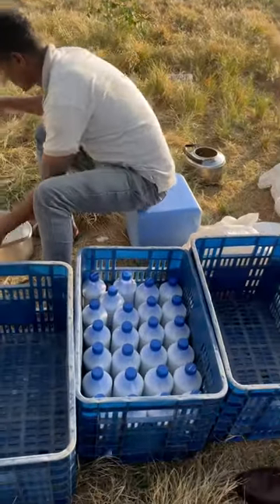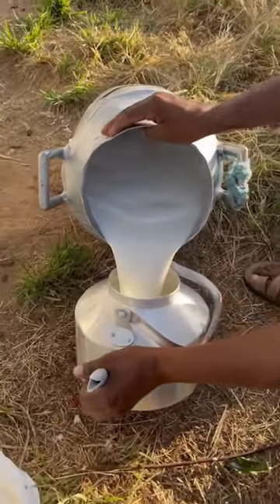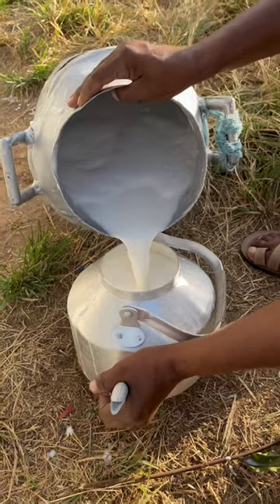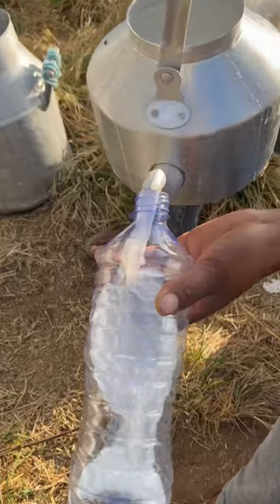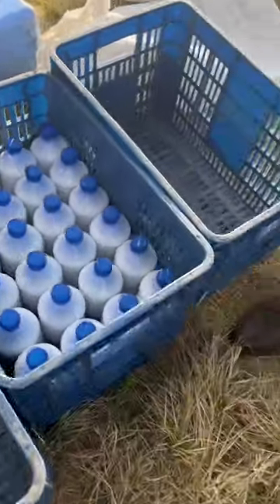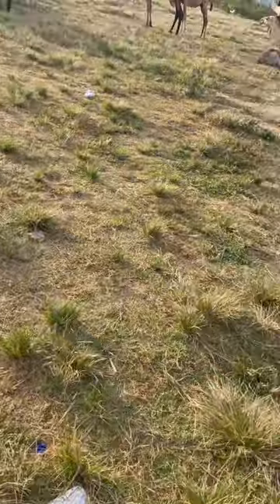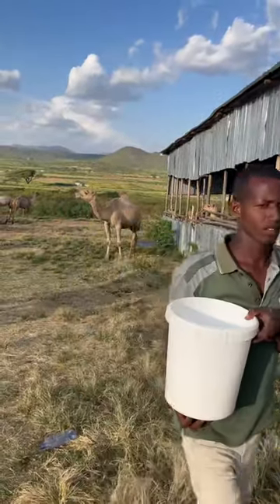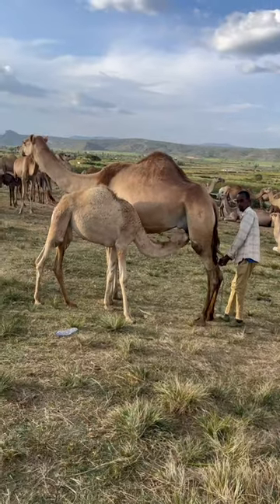Bottling camel milk in Jigjiga, Ethiopia.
I always tried to consume my time with the camels' related explorations and masters. This year I visited 2 camel communities, the Dhofari camels in Salalah Oman, and the Somali community in Jigjiga Ethiopia.
There is a high demand for camel milk in the Somali region of Ethiopia, the price per kg is 3 USD. The camel milk is provided to those customers who have already registered for camel milk provision. The milk quality is very good, harvested milk from naturally grazing camels. The surroundings of the camel farms are very clean naturally and rich with a lot of diverse vegetation and trees. No flies, ticks, or other problems in the near surroundings. I shot many videos and images and documented a lot of facts about the camel dairying in the region.
I made some short videos to understand the situation for other camel colleagues. I'm hereby sharing the video about the filling/bottling of camel milk. I hope you will enjoy it and give your feedback.